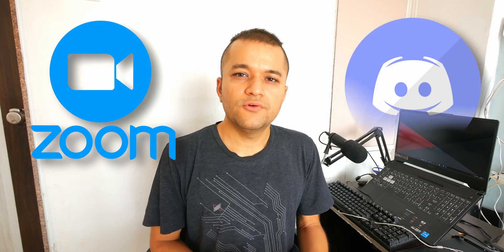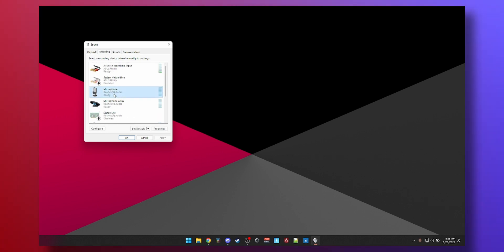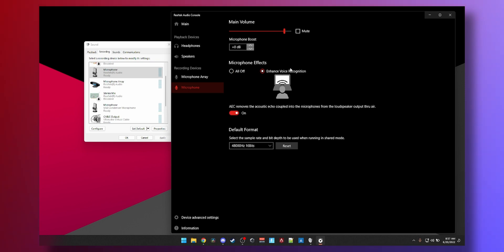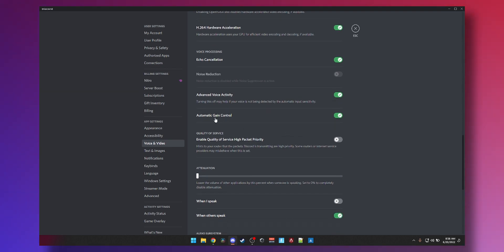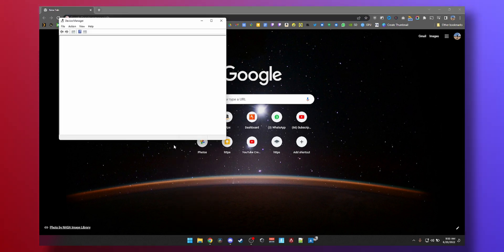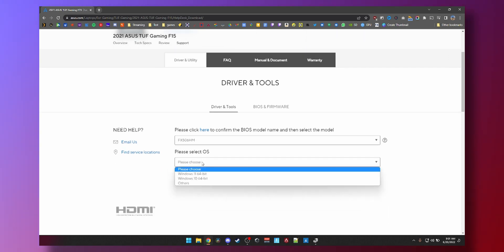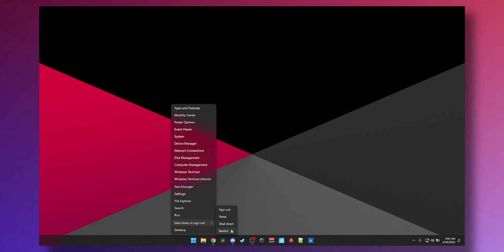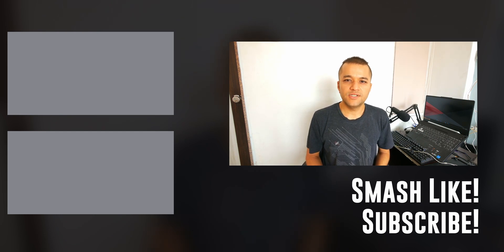How to Fix Microphone Auto Adjusting Audio Levels on Windows 10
00:00 - Intro
00:32 - Sound Control Panel Method
01:47 - Audio Driver Software Method
02:29 - App Method
04:13 - Driver Update Method?
05:22 - Have you tried turning it off and on again?
06:07 - Conclusion